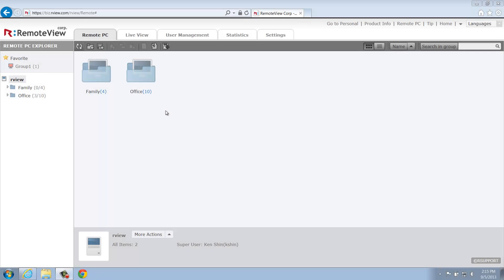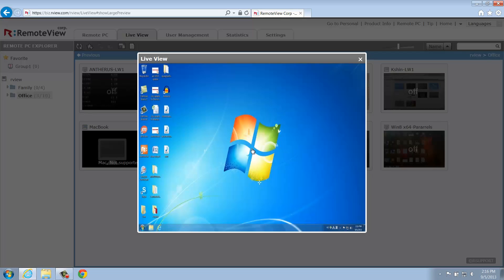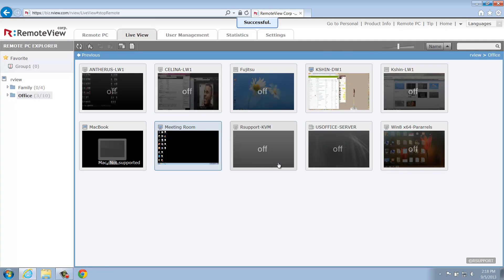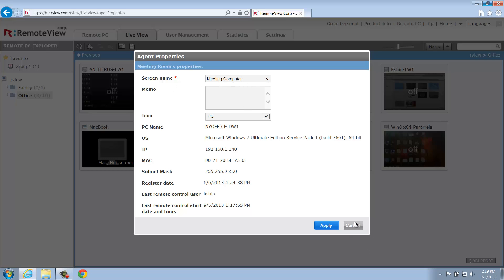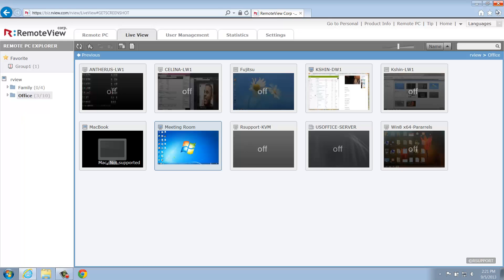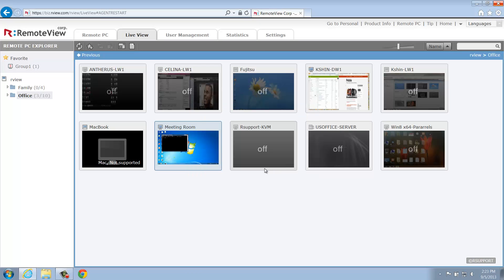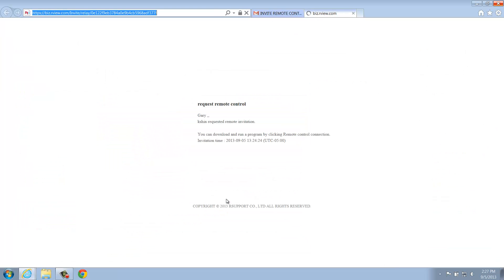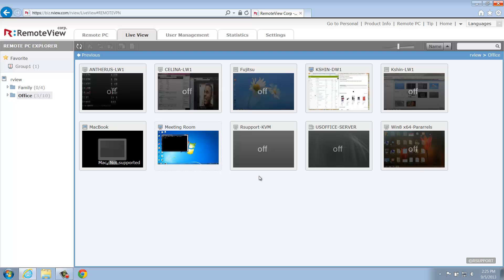RemoteView Business: Exploring LiveView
Here's an indepth look at our unique management feature: LiveView. Only available with RemoteView Business.